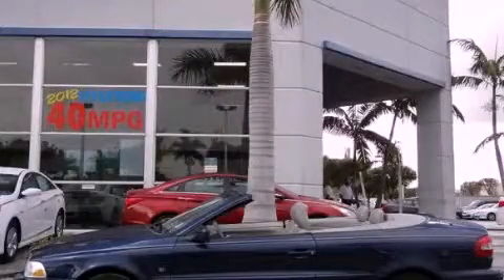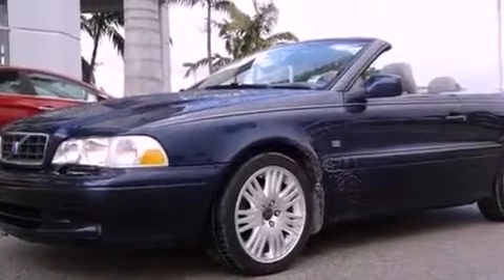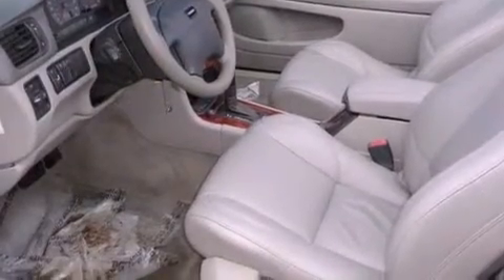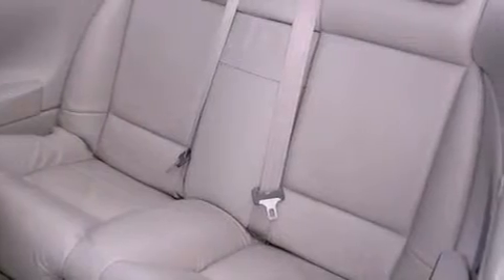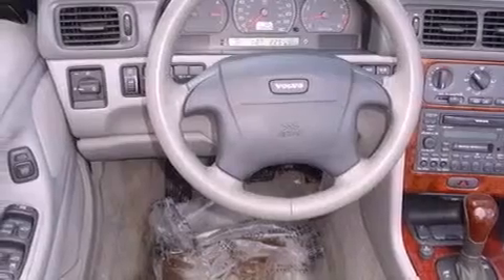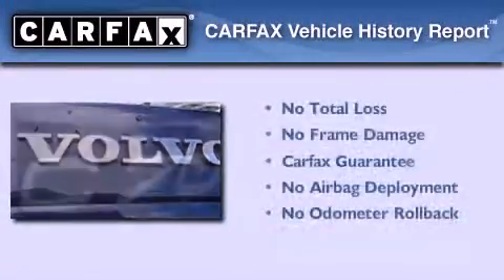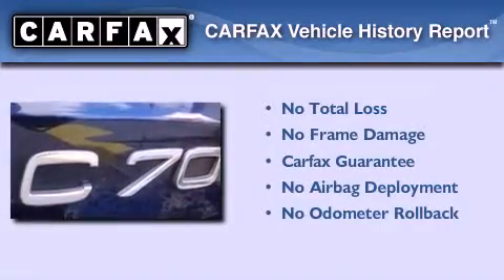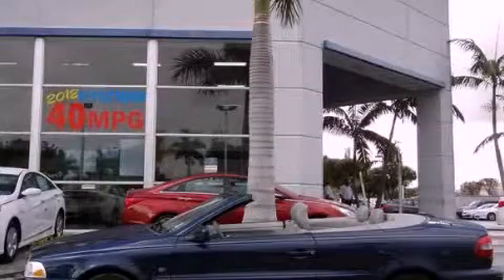Used 2004 Volvo C70 Miami FL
Year : 2004
 Make : Volvo
 Model : C70
 Engine : turbo dohc i-5
 Trans . : automatic
 Exterior : blue
 Miles : 128,565
 Interior : blue

 Lehman Mazda